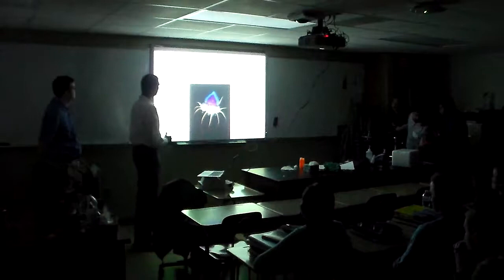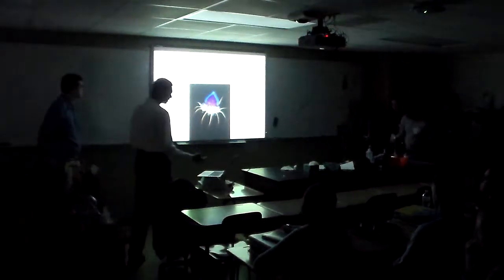Science outreach - Northview HighSchool (Sylvania-Ohio)- Part2